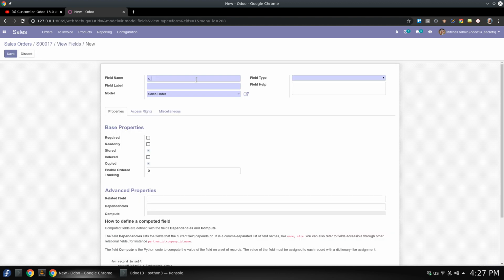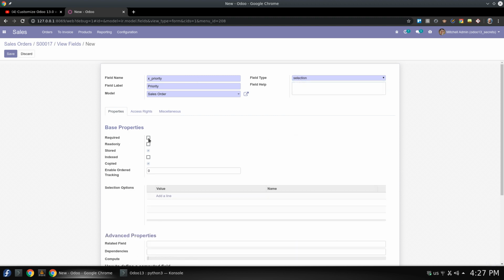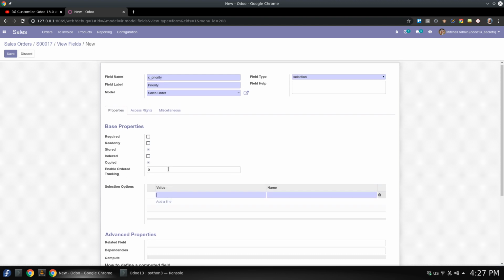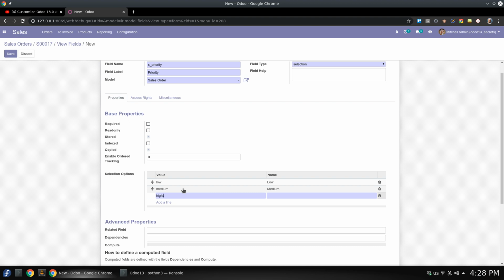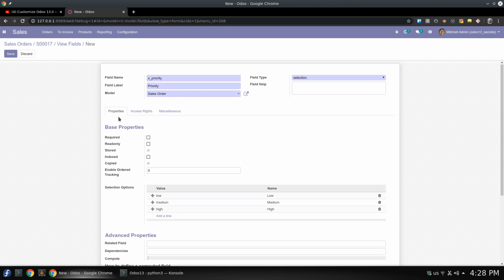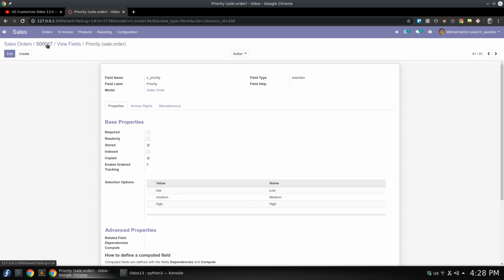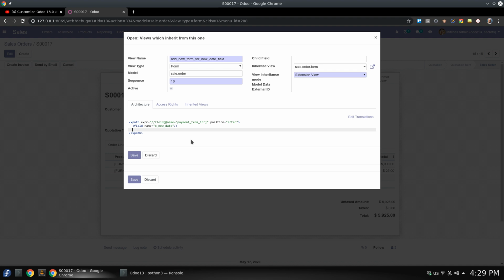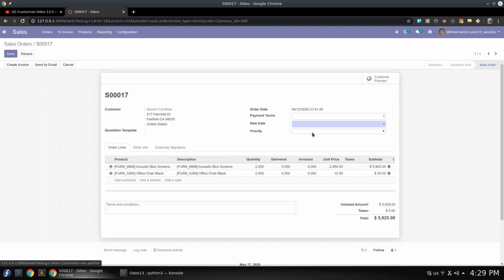How to add new selection field with no code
Odoo 13.0 became a very handy web application that you can configure on the fly with no coding. All the customization you need can be done from the browser with some limitations like integration with other apps.

This series is going to be different and will not be like any existing Odoo Tutorial :D

In this video, I am going to present : "How to add a selection field in an existing form view" using the web browser only with no_coding at all. (Well, there are only two simple lines :D ).